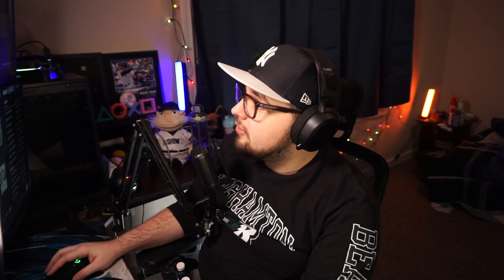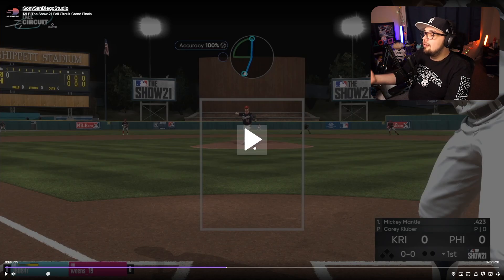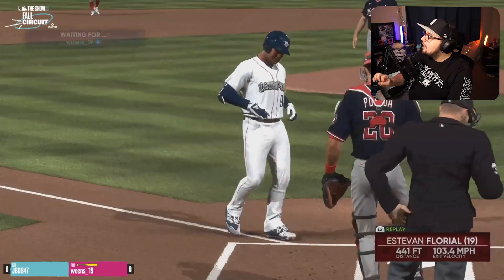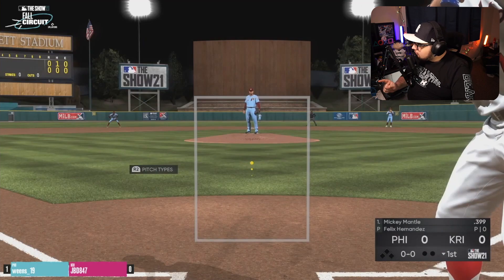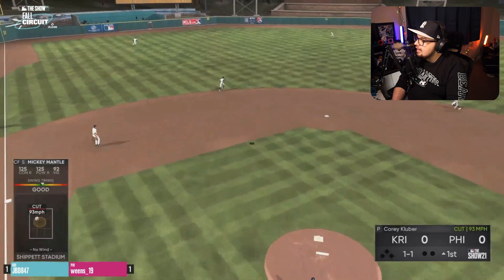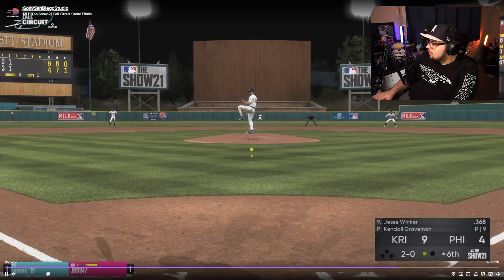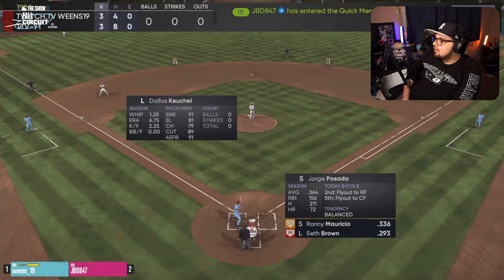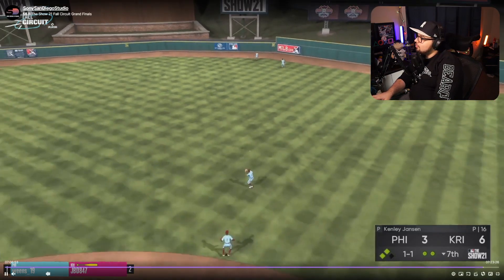The Top Players do THIS to Hit So Well! - Breaking Down the MLB The Show Fall Circuit Finals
Some of the BEST players in MLB The Show played each other in the Grand Finals of the Fall Circuit! Let's break down their gameplay to see how they hit so well!